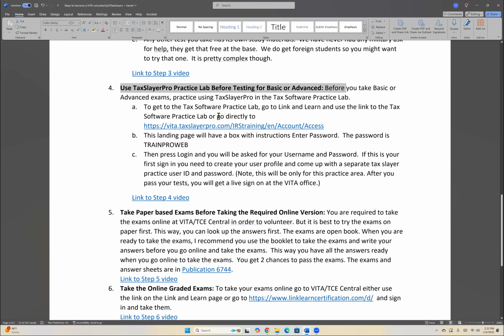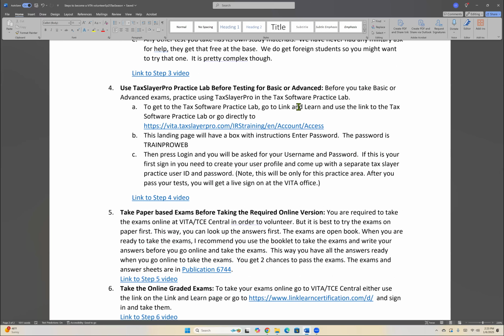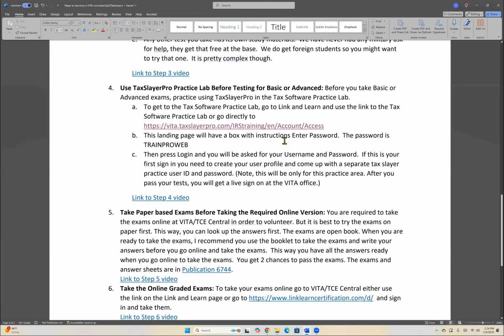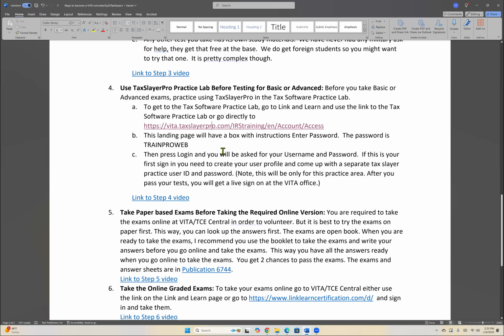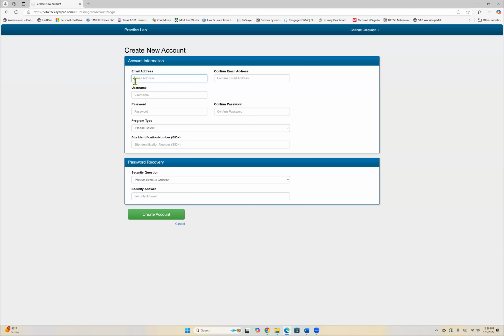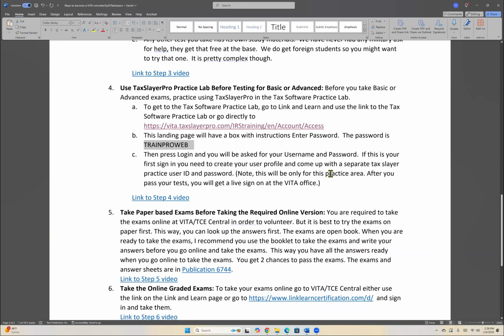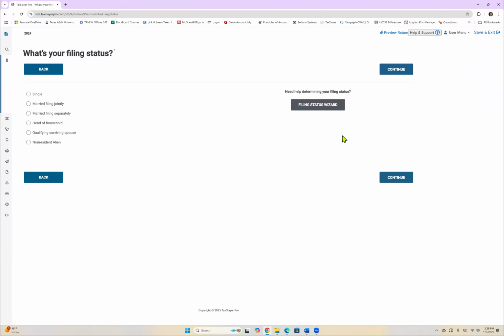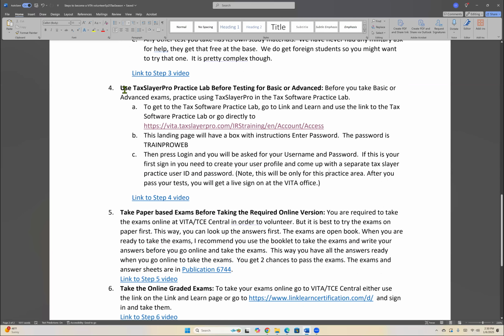VITA Training Video 4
How to sign up for and use the TaxSlayerPro VITA Training Lab